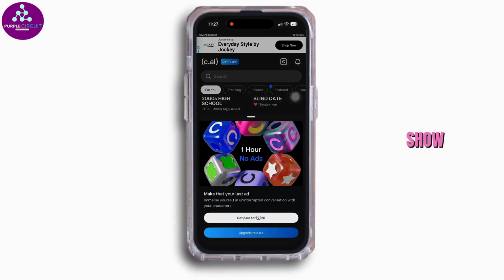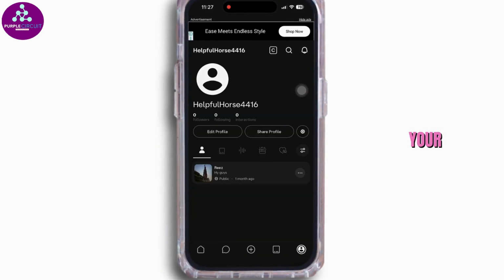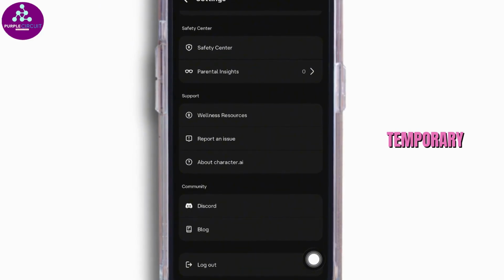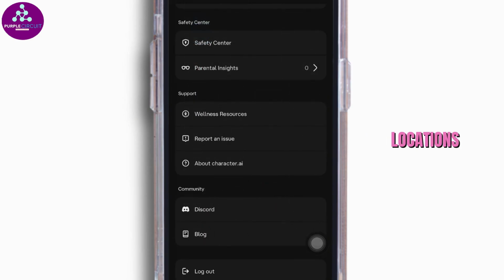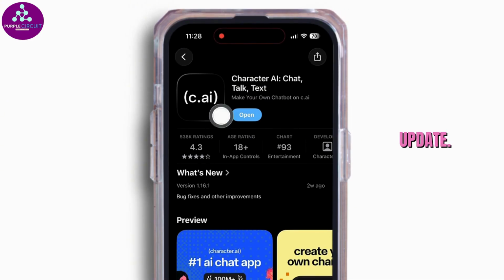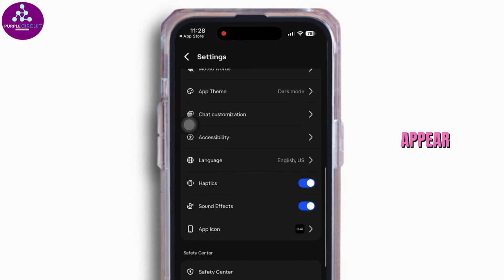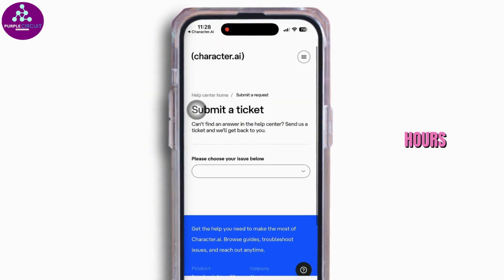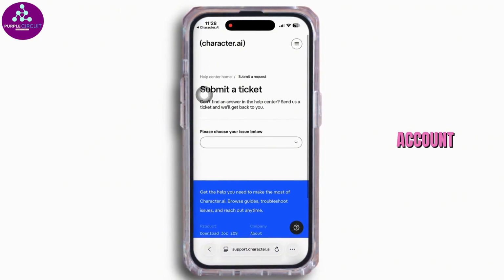Character AI Says “Wait a Minute” or Temporarily Locked? Fix It Fast (2026)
In this video, you will learn how to fix the Character AI "Wait a Minute" message or "Temporarily Locked" error. If Character AI suddenly blocks access, asks you to wait, or temporarily locks your account, this guide will show you the best ways to restore access.

First, we show how to check whether the issue is temporary or related to Character AI servers. Then you will learn how to refresh your session and sign in again. After that, we guide you through clearing your browser or app cache, checking your network, and avoiding actions that can trigger temporary restrictions. Finally, we explain what to do if the error still doesn't go away.

This method works for Character AI on Android, iPhone, and PC in 2026.

Timestamps:
0:00 – Introduction & Error Overview
0:15 – Step 1: Check Character AI Status
0:35 – Step 2: Refresh & Sign In Again
0:58 – Step 3: Clear Cache & Cookies
1:18 – Step 4: Check Network & VPN Settings
1:35 – Step 5: Final Fix & Retry
1:43 – Ending & Solution

Quick Tip: Temporary lock messages often disappear after a short waiting period, especially if they were triggered by repeated requests or unusual login activity.